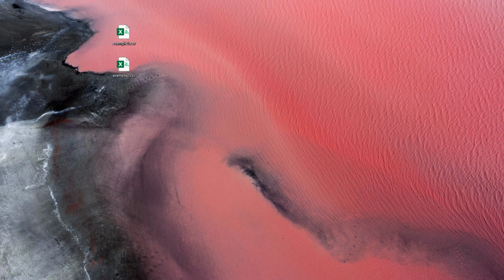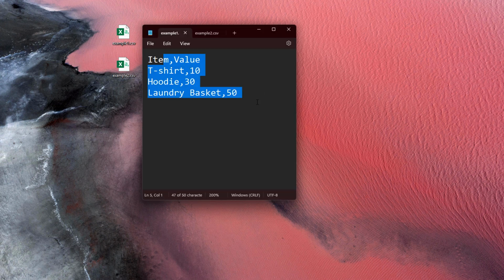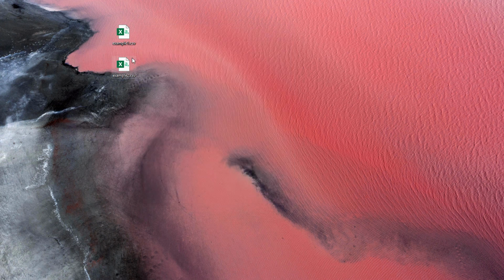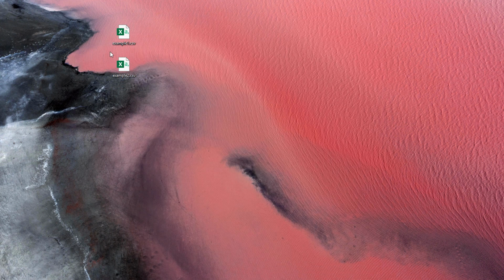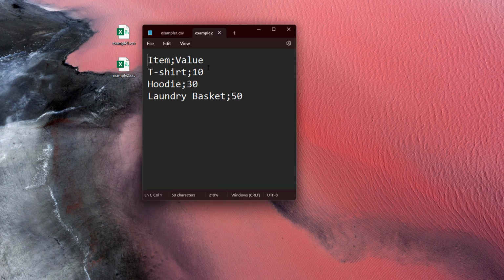How to Open CSVs That Aren't Comma Separated in Excel